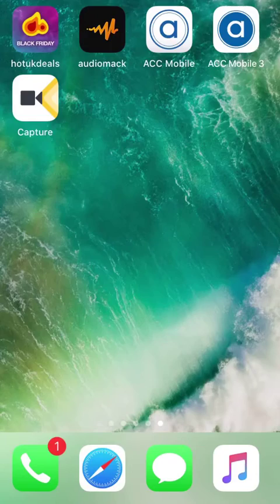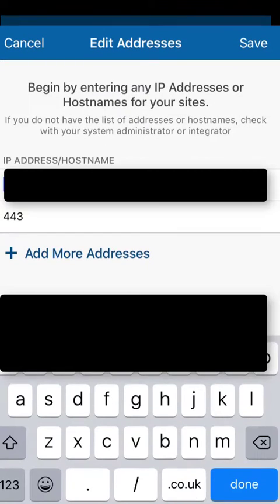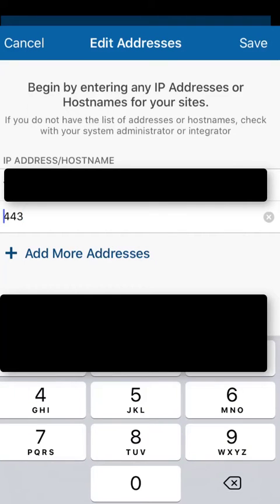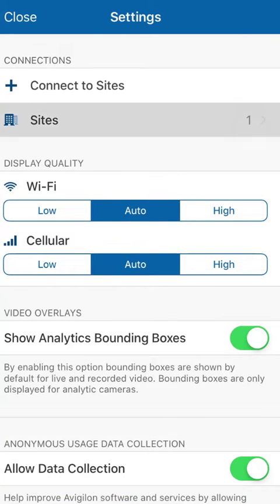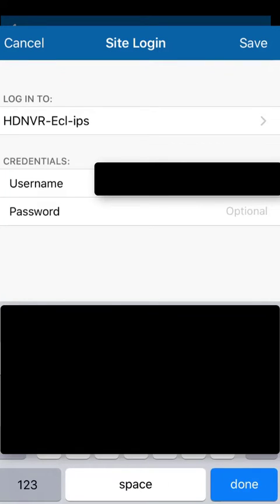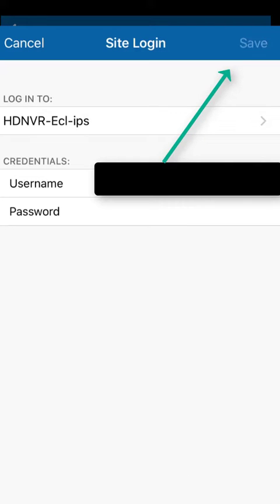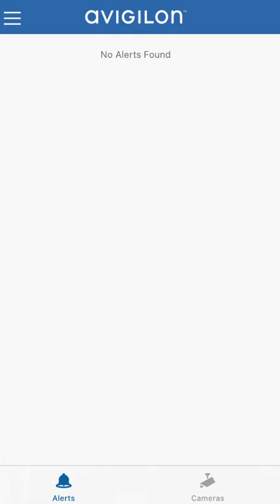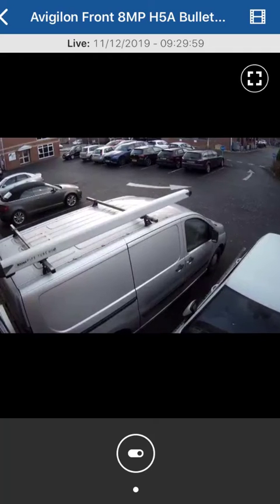How to connect to ACC Mobile 3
ACC Mobile 3 extends the power of Avigilon Control Center  video management software to mobile devices, enabling security professionals to efficiently monitor ACC™ systems and to quickly respond to security incidents anytime and from any location that has network connectivity.

With the ACC Mobile 3 app, users can:

View live or recorded H.264 video from any IP cameras connected to ACC sites

Efficiently stream live or recorded HD video from Avigilon cameras using High Definition Stream Management (HDSM)™ technology to optimize the use of network bandwidth

Receive push alarm notifications to quickly detect, verify, and act on events such as motion or video analytic rule triggers

View analytic bounding boxes for detected people and vehicles in video from Avigilon cameras with self-learning analytics

Use audio talk down to deter an intruder by broadcasting voice audio to cameras with connected speakers (not available for ACC Core edition)

Easily review recorded video using the recorded video timeline

Control PTZ cameras including running tours and moving to defined presets

View live video from multiple cameras at a time using selectable view layouts

System Requirements:

For use with ACC Core, Standard, or Enterprise edition systems that are running ACC 6.2 or a more recent version.

ACC Mobile 3 connects to the ACC Web Endpoint component, which is pre-installed on Avigilon Network Video Recorders (NVRs) and High Definition Video Appliances (HDVAs), is part of the ACC Embedded Solution (ES) appliance firmware, and is as an optional download for any server running Windows.